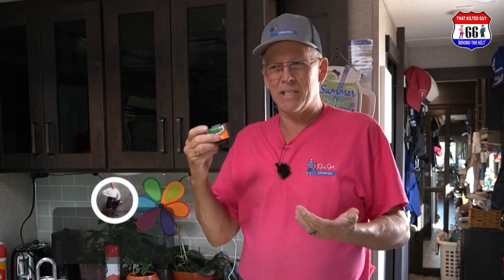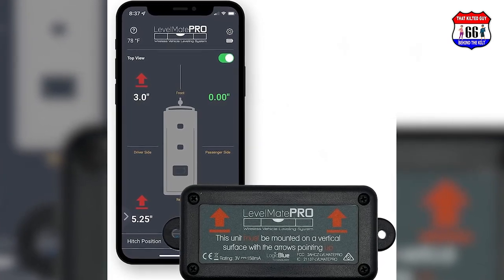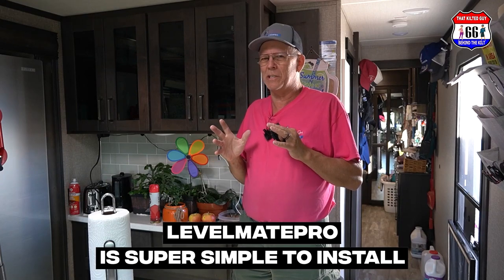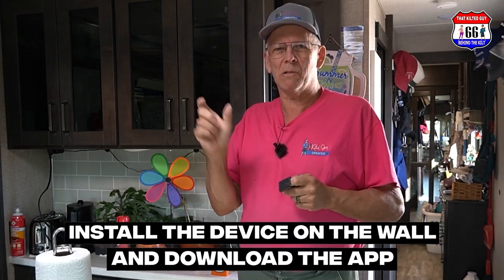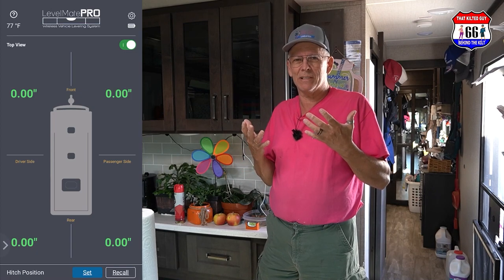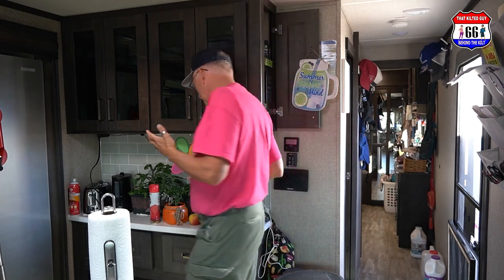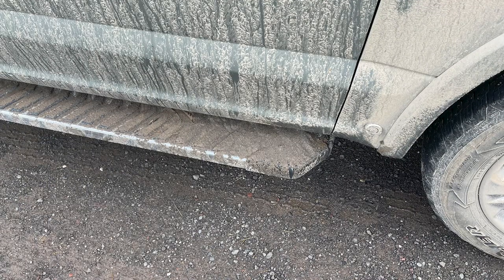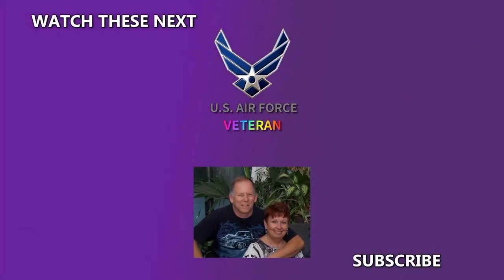Level Your RV FAST, and By Yourself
I found the EASIEST AND FASTEST Way to level our RV and I can do it by myself.  Open the description here for more, links etc.

Hey, if you'd like to help us put out more videos, consider buying us a coffee or 2.  We really appreciate any support we can get to put out more great content for you.  We'll see you in the coffee shop.

Pickup one of our Free That Kilted Guy stickers for your RV. You can find them at the My Wind Stuff vendor at the corner of 96 and main street in Quartzsite- Stop by and ask them for our That Kilted Guy sticker to put on your vehicle, RV etc.  They're free and they look awesome!

Here's some links to products in our videos.  We do earn a small 3% commission on any sales without it costing you anything more.
🟣 Weather Station
🟣 Rope for tying awnings down
🟣Our Favorite RV Dump Hoses
🟣 This RV Tank treatment solved all our odors
🟣 The BEST RV Surge Suppressor (critical)
🟣 AC not blowing hard enough, this Transformer can help
🟣 Clear 2o 1 Micron Water Filter
🟣 Clear 2o Dirtgaurd Prefilter
🟣 Rhino 'Blueboy' black tank toter
🟣 Macerator Pump pumps black tanks to blueboy
🟣 Level Mate Pro, Level your RV using this APP & device
🟣 Water Pressure regulator with guage
🟣 X Chock Wheel stabilizers
🟣 Zero G expanding hose

Note that anything else you buy after clicking on a link above will benefit us, as along as you complete the purchase within 24 hours of clicking the link.  Thank you.

🟣 Harvest Hosts (we saved the fee in 2 camp stays)
🟣 SAVE 50-80% of solar panels
🟣 Protect your computer when on the internet with Surfshark

Looking to improve your drywall repair and mudding skills?

It all helps us grow.  And if you share our videos, that helps even more.